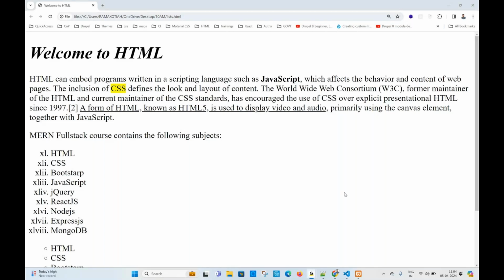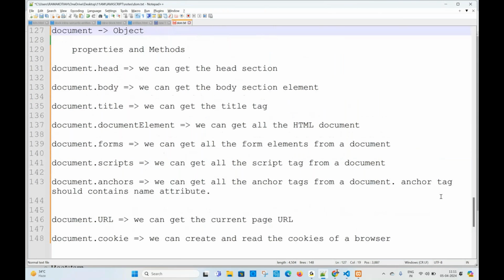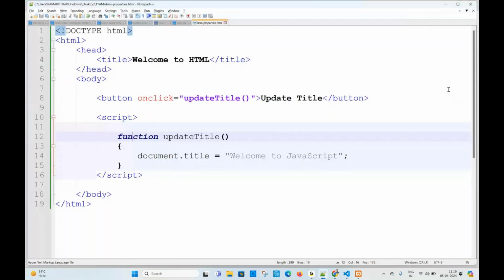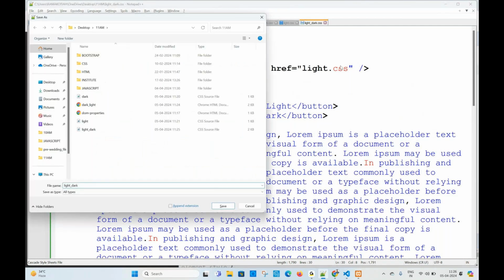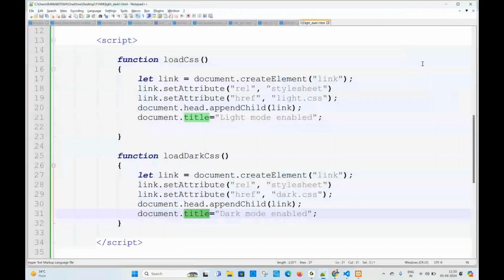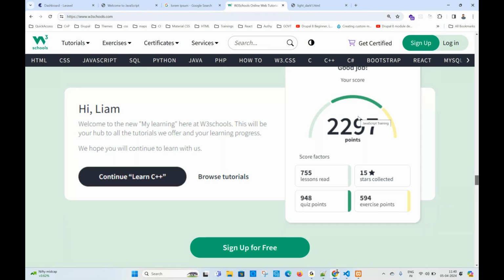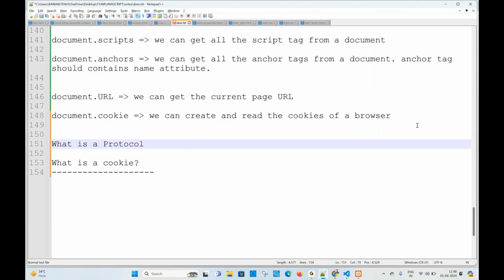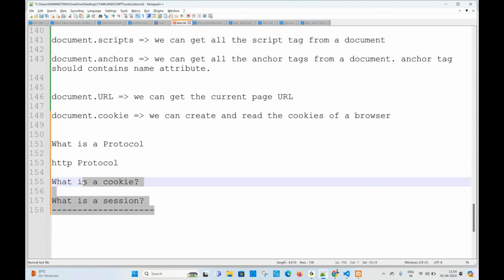ServiceNow Javascript Day 27 explained in detail by Uday Gadiparthi .Contact us at 6304422358